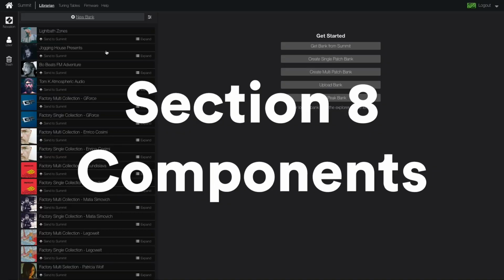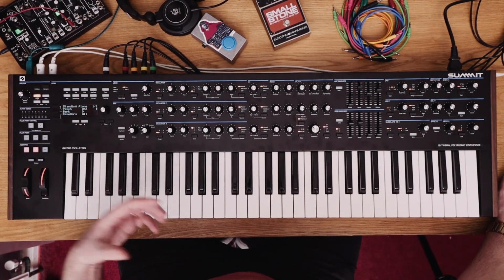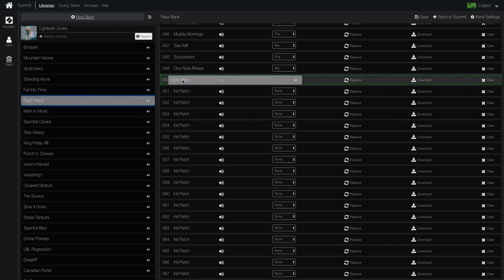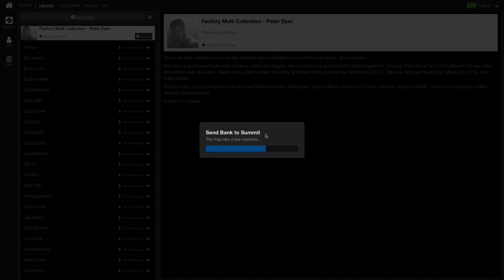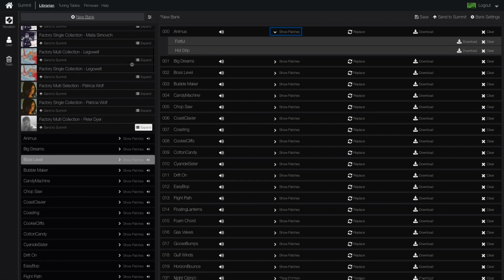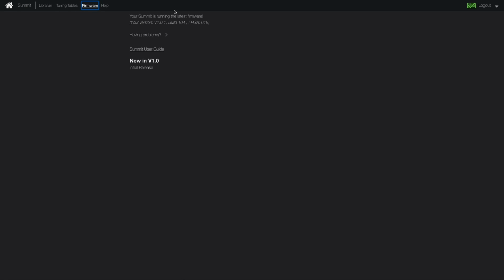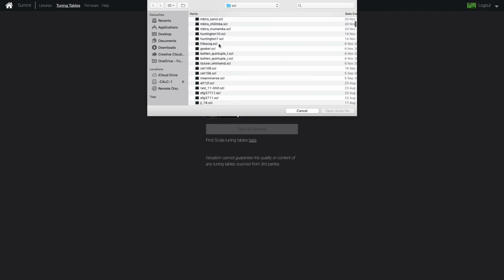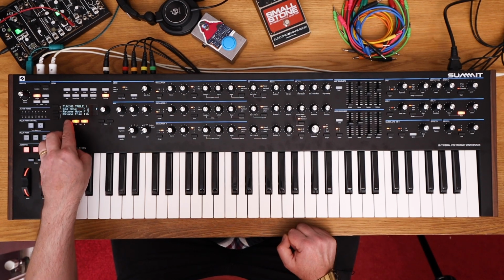Components - Summit Series // Novation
-CALC- looks at the Novation Components software, and how to get the most out of it with Summit. Components is our powerful sound library and hardware management system that allows you to save and store all of your patches, and provides 1000s of free sounds.

With its multitimbral architecture and 16 voices of polyphony, Summit is like two Peaks in one instrument, enabling two completely independent patches to be split or layered across the keyboard, or switched between on the fly. And, that’s not the end of it: the addition of dual filters, greatly extended front panel controls, audio input and the same premium-quality five-octave keyboard introduced with our SL MkIII MIDI controller, put Summit in a creative league of its own.